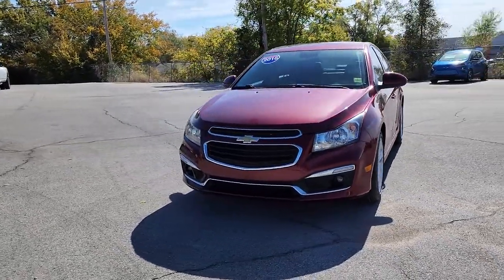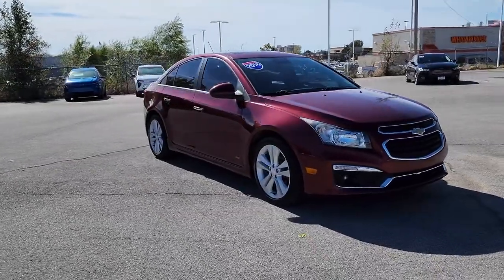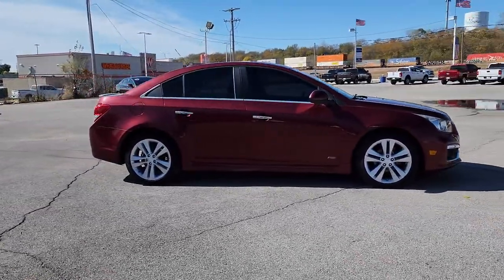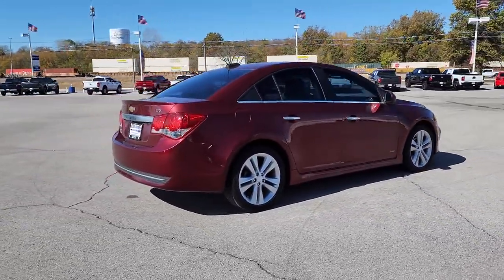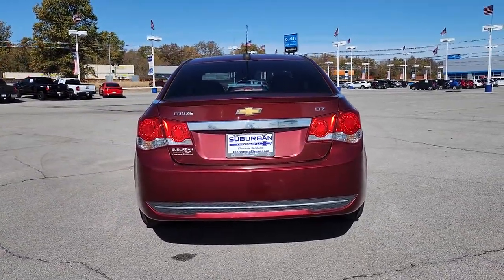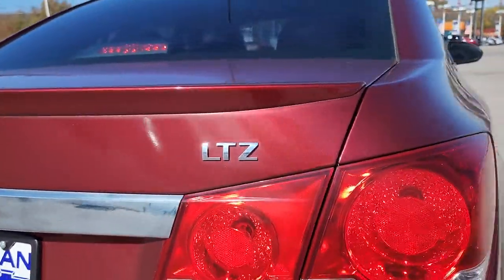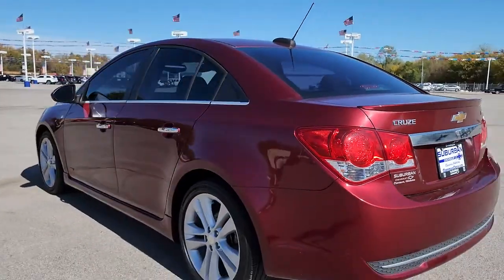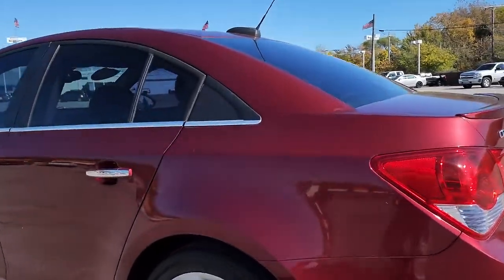2016 Chevrolet Cruze Limited Owasso, Tulsa, Claremore, Pryor, Broken Arrow, OK U854820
Siren Red Tintcoat Used 2016 Chevrolet Cruze Limited LTZ available in Owasso, Oklahoma at Suburban Chevrolet. Servicing the Tulsa, Claremore, Pryor, Broken Arrow, OK area.

Suburban Chevrolet
1300 S Lynn Riggs Blvd

Odometer is 19853 miles below market average!Siren Red Tintcoat Cruze Limited LTZ ECOTEC 1.4L I4 SMPI DOHC Turbocharged VVT FWDReviews:* Good fuel economy in most configurations; secure handling when driving around turns; has a big trunk for its class. Source: Edmunds